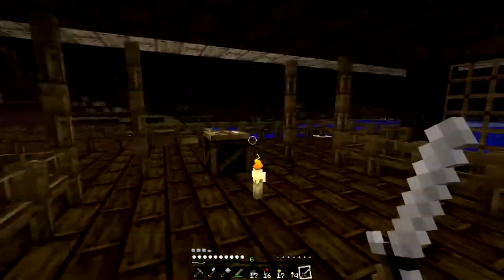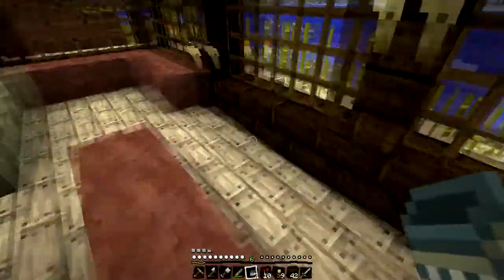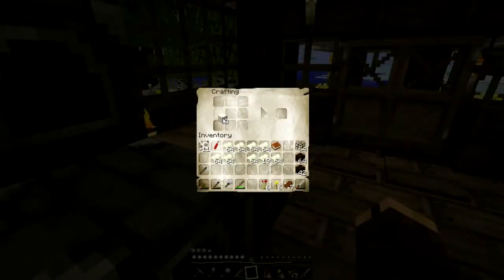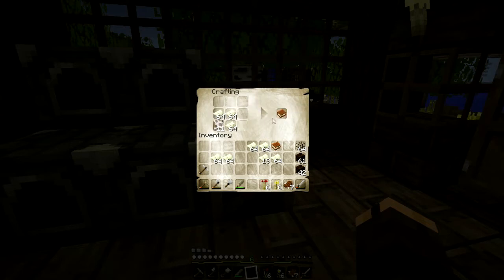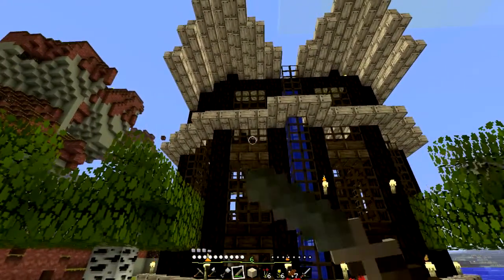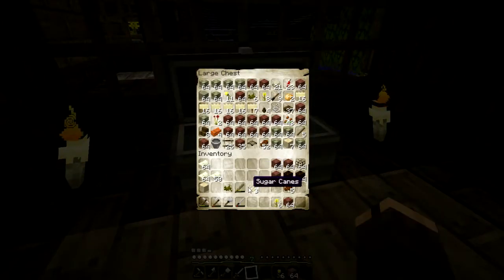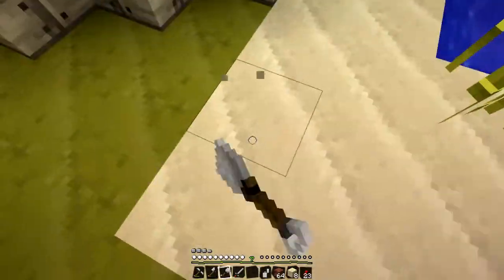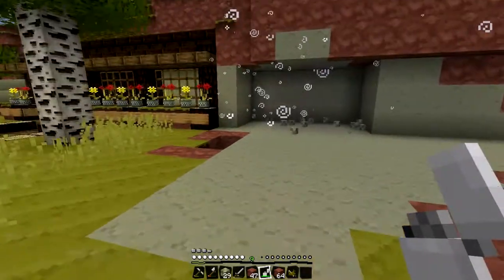Minecraft 1.4.2 - Episode 6: A Fair bit of Progress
We come back in this episode with a fair bit of work done!

Lanolin.tv